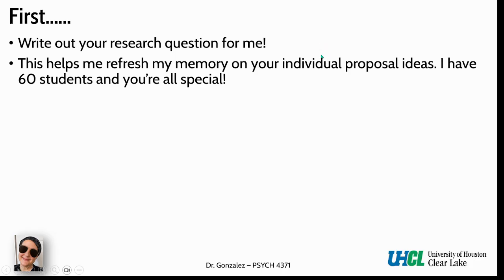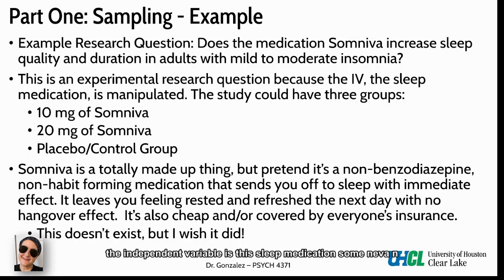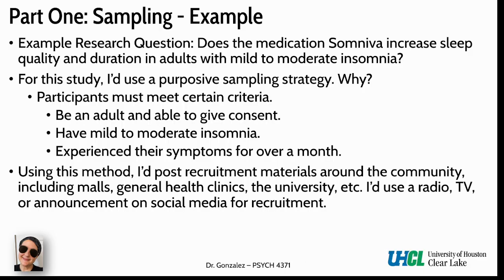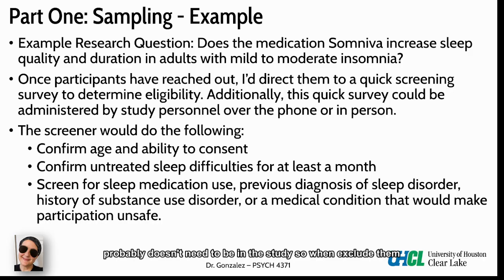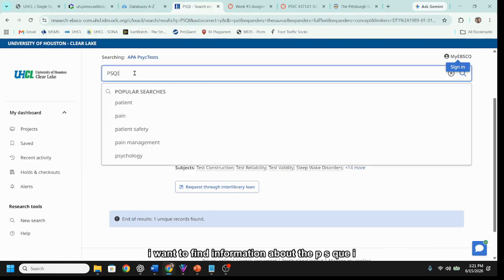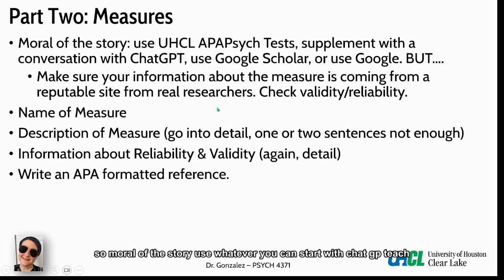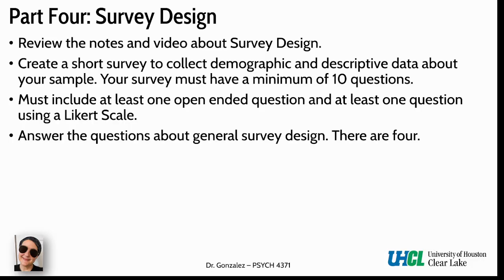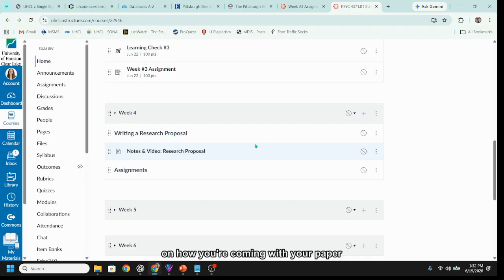PSYC 4371 Assignment #3 Overview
A video to walk you though the assignment for week #3.